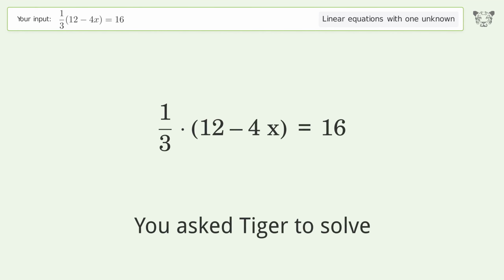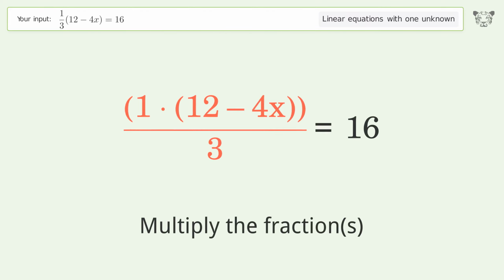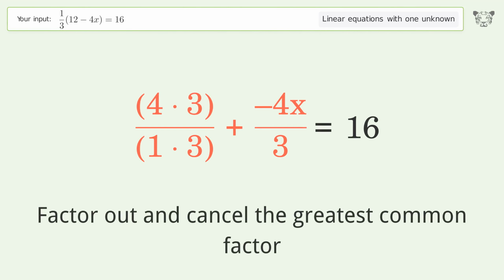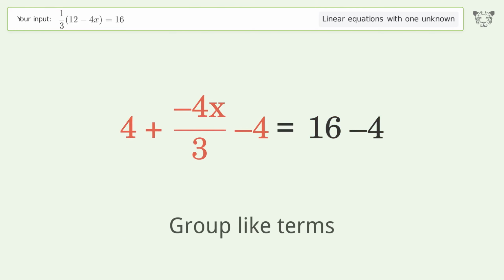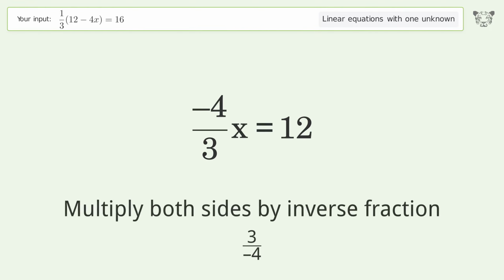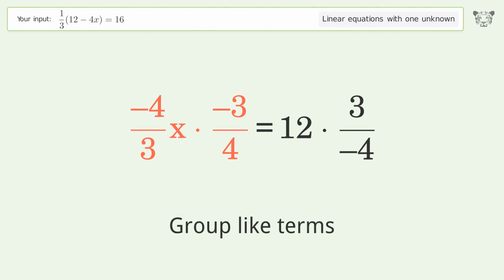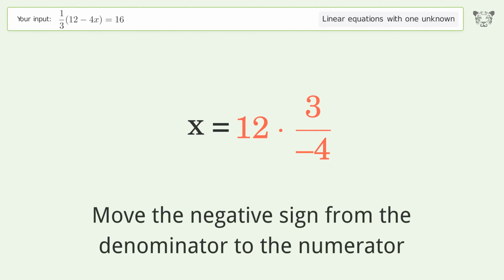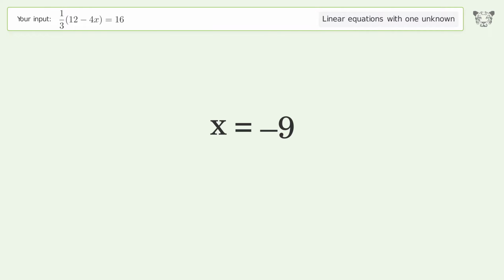Linear equation with one unknown: Solve 1/3(12-4x)=16 step-by-step solution